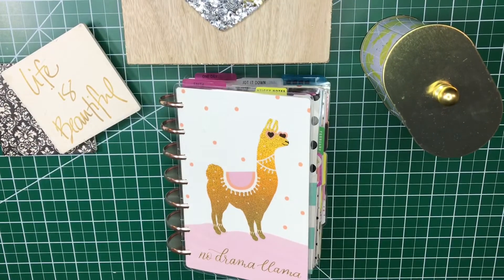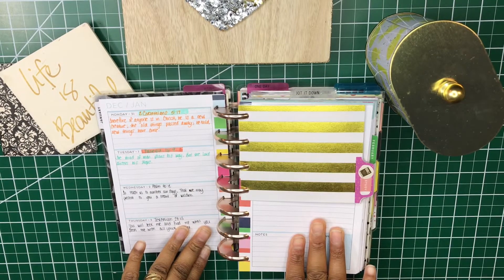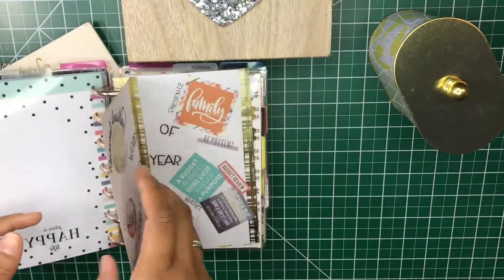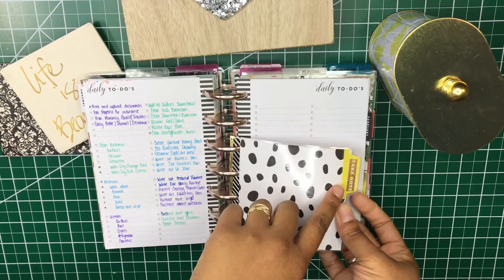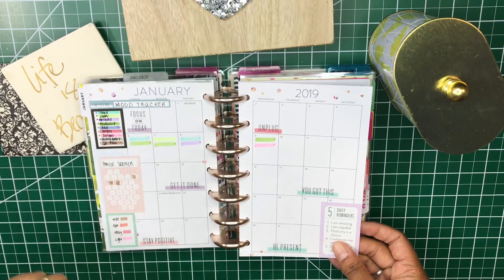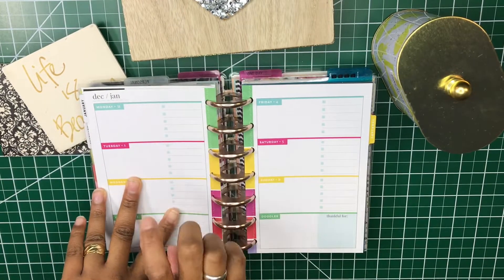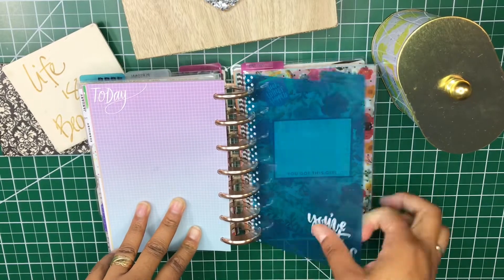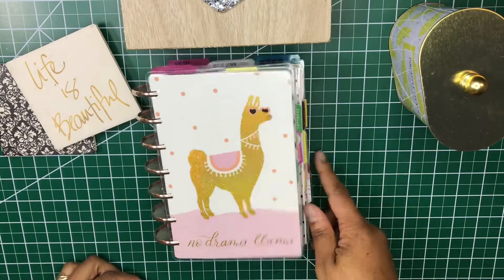MINI HAPPY PLANNER | FLIP THROUGH | FRANKENPLANNING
Today’s video is a flip through of my mini happy planner. I am so happy with it y’all!